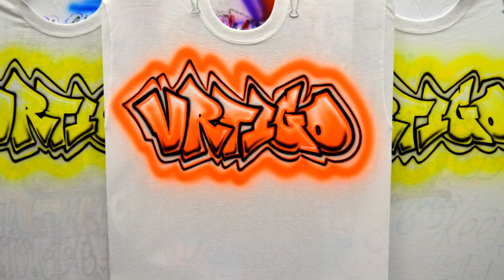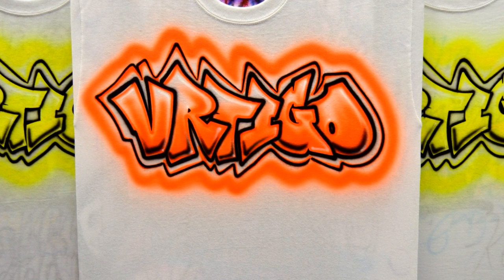Airbrush T-shirt Design in 2 color schemes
If you like our stencils and designs please visit us